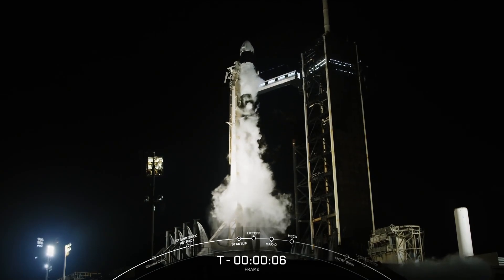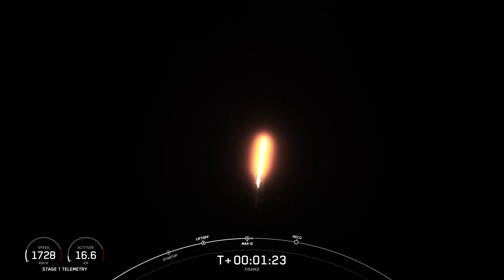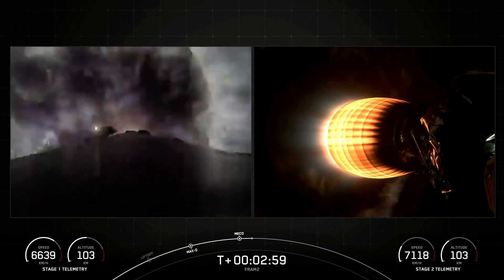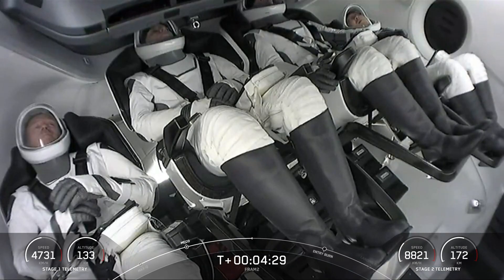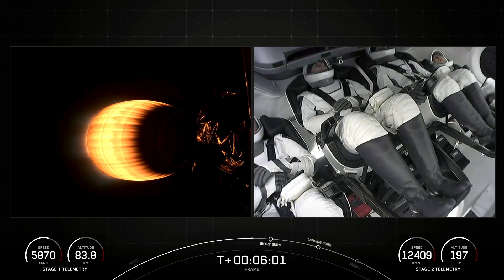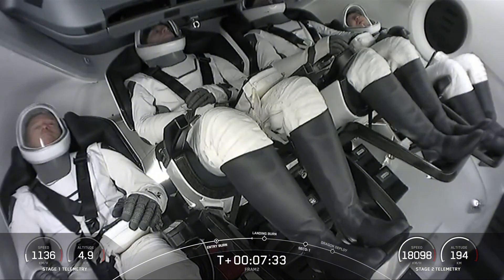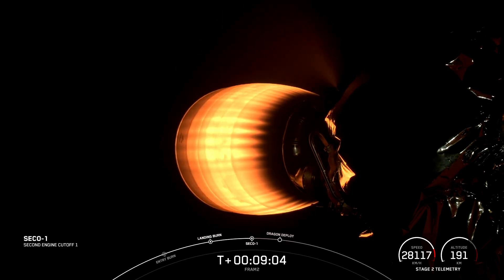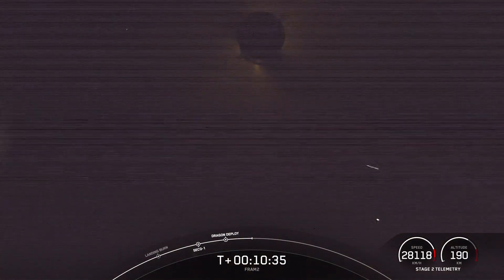SpaceX | FRAM2 Full Mission!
Music Credit Shout out to Test-shot-starfish for letting me use their Music!